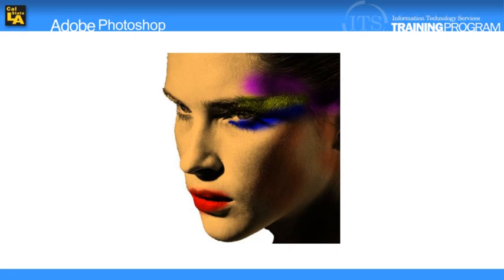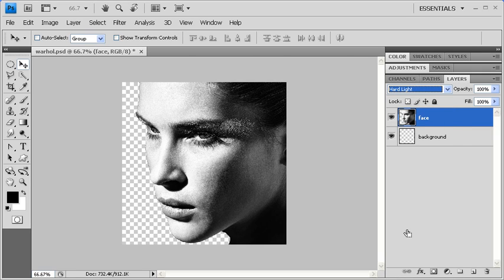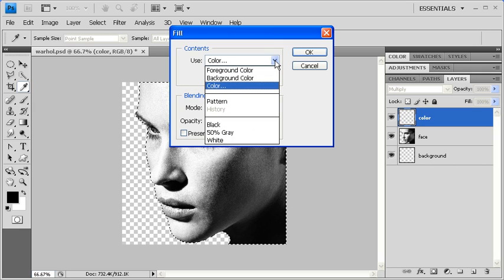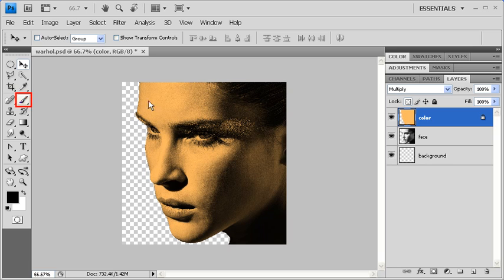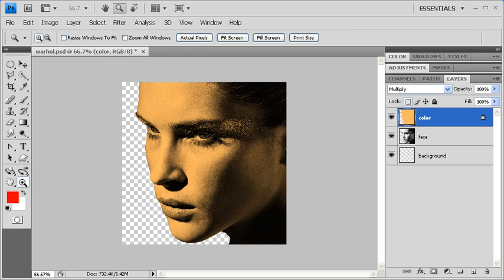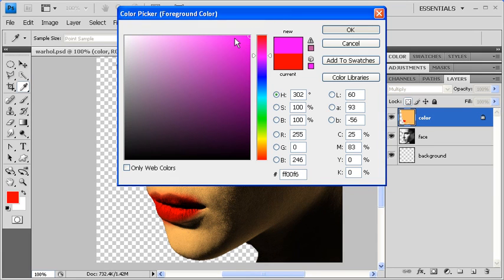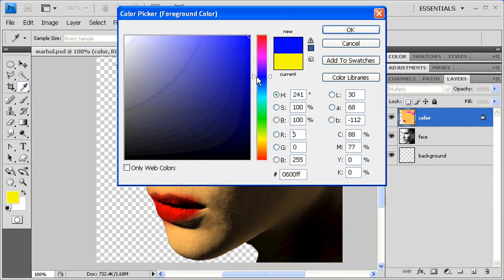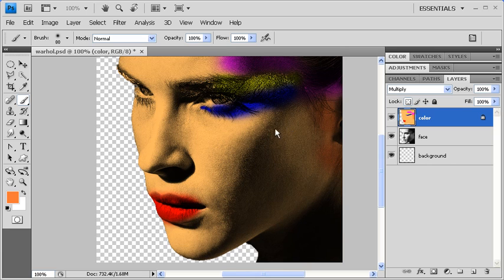2.2 Imitating Andy Warhol: Adobe Photoshop CS4 Video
This Photoshop video demonstrates how to create pop art.  Andy Warhol is famous for his silk screens of famous actresses. This exercise shows users how to imitate this visual effect using Photoshop ayers, blending modes, the Brush tool, and colors.